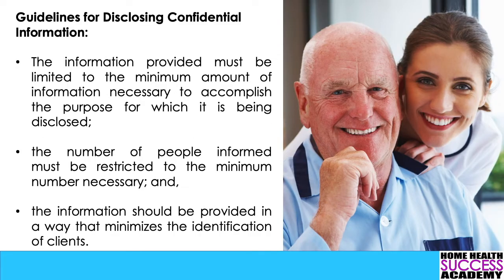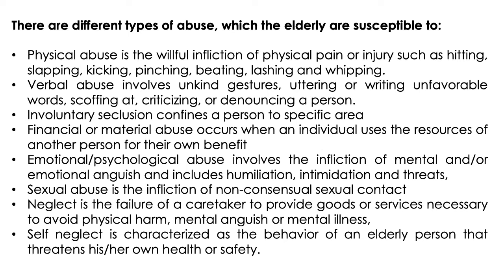Start a Homecare Business Module 13 | Client Process | Start a Home Care Agency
How to start a Home Care Agency is one of the services we offer. The most important part is helping agency owners and marketers learn how to bring in more referrals.

The truth is, it is easier to open an agency than keeping it open.

We help agencies with How to Start Home Care Agencies and Learn Home Health Marketing and Home Care Marketing Strategies.

In this video we share with you the reason it is important when marketing for home health or home care agencies.

Join us with our Home Health Marketing Bootcamp which provides step by step training on how to market you home health or home care agency. The training provided is the same information we provided in our Live Marketing Bootcamp that we are offering in multiple cities.

We will share with you Home Health Marketing Strategies that we are using to increase the patient referrals for our home health and home care agencies, as well as agencies that we consult for.

To Sign up for the Online Home Health Marketing Bootcamp Just Click on this

Home Health Success Academy provides consulting and training services to help home health, home care and hospice agencies all the tools needed to increase referrals to agencies. Our consulting company also provides website development and social media marketing and management. We also provide assistance in starting your own home care agency.

Our Goal Is To Answer The Following Questions:
How to Start a Home Care Agency?
How to Get Referrals for Home Health and Home Care Agencies?